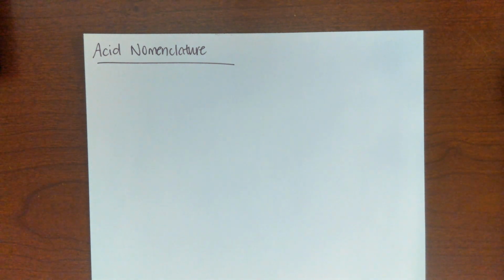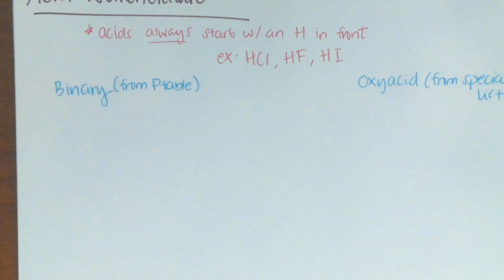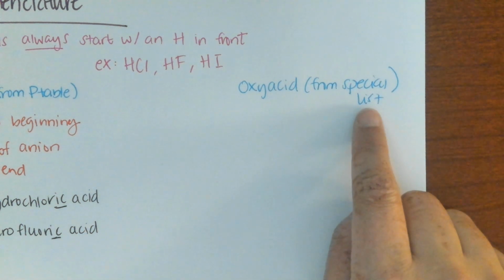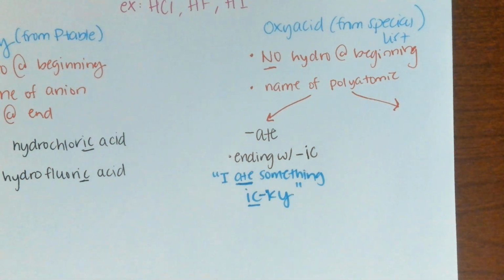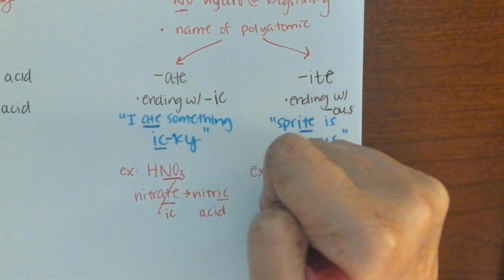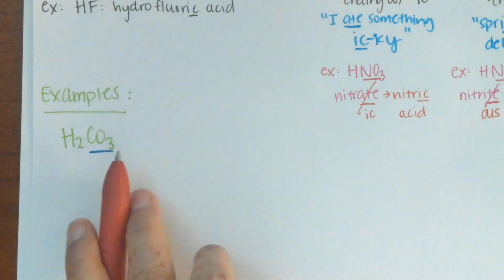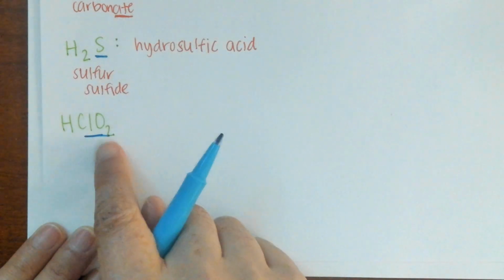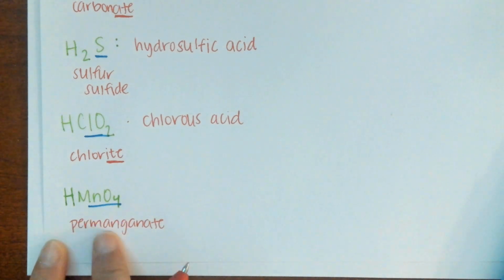Acid Naming Tutorial Video